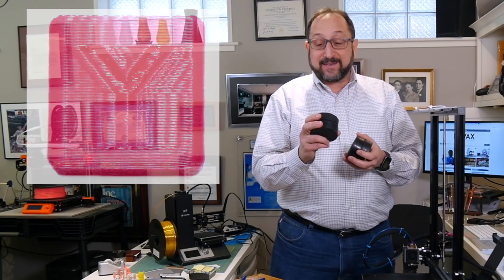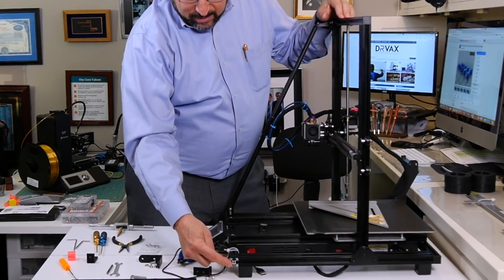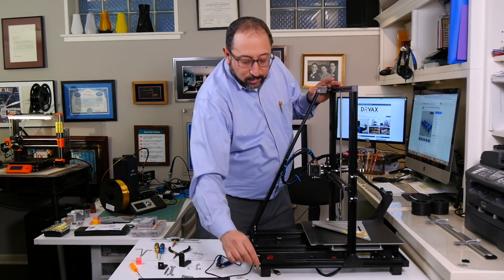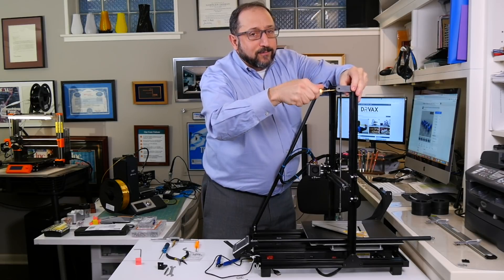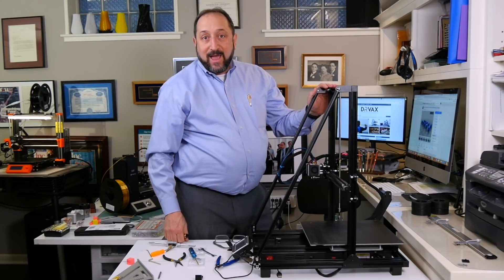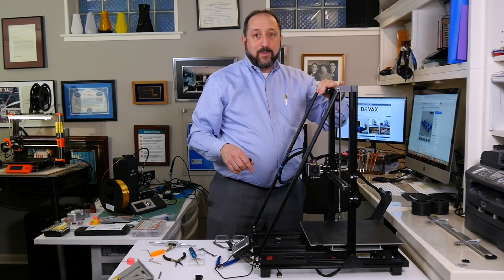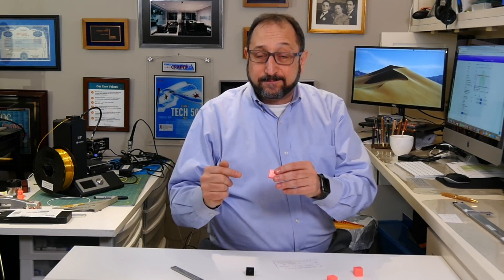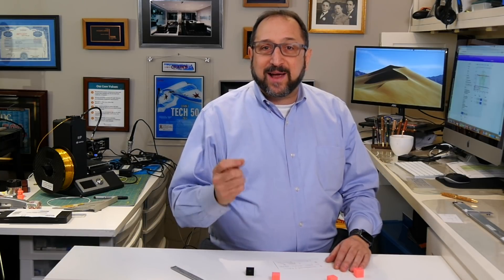3d Printing: Chasing Ghosts and How To Eliminate Them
In this video I look at a range of options to minimize ghosting in prints including using washer/dryer anti-vibration pads, adding CR10 support rods and changing your slicer jerk settings.

To add the CR10 support rods to my Monoprice MP10, CR10 clone, I designed and printed the following part:

Please comment on your experiences in addressing Ghosting issues.

Let's learn something together.

Irv